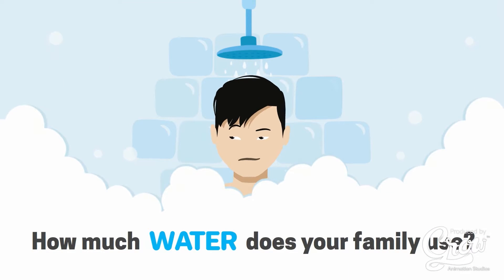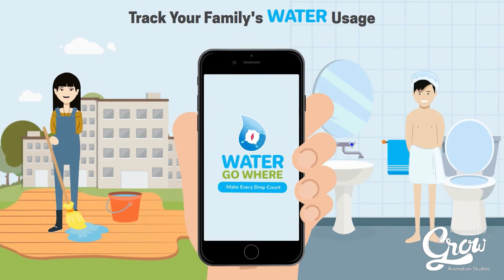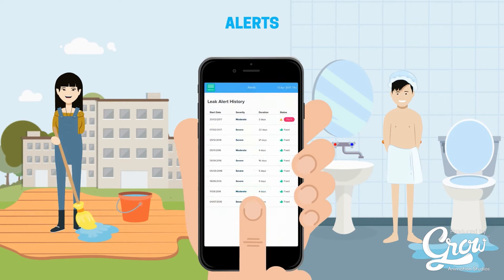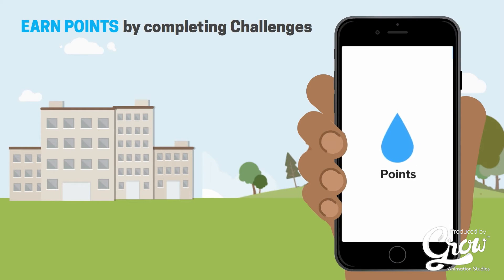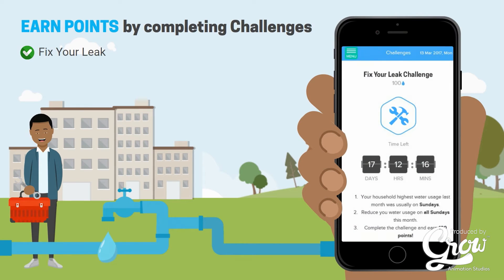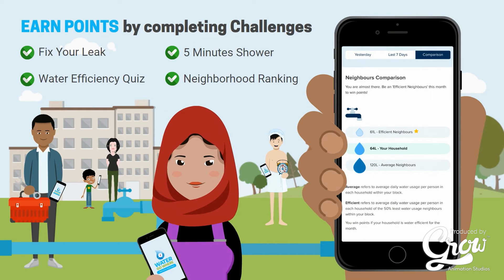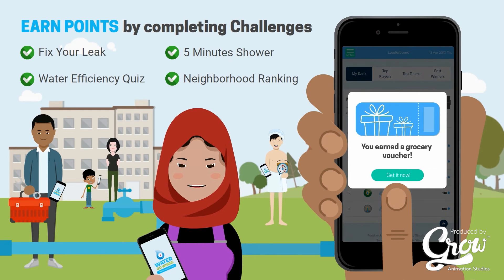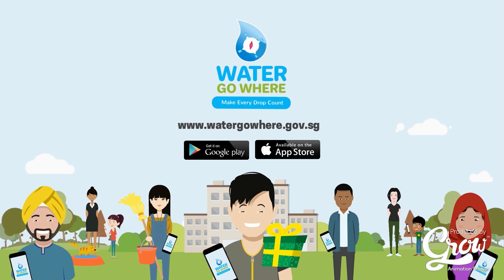App Animated Promotional Video for Water Usage Tracker - Grow Animation Studios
We're an animation studio specialized in producing high-quality app animated promotional or explainer videos.

We already produced over 1000 animation videos a have a 5-star track record
If you are looking for an amazing App animated promotional or explainer video at an affordable price, we’re here to help.